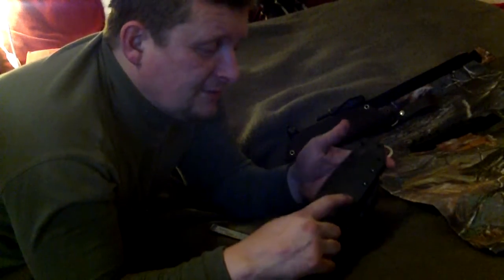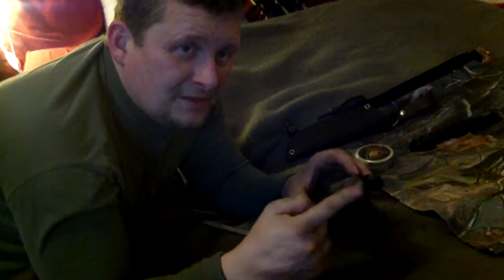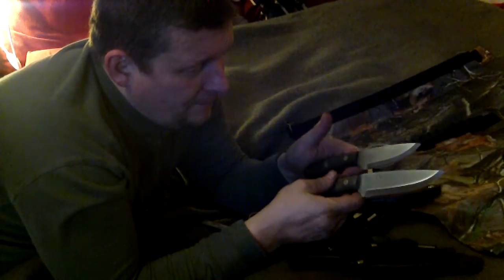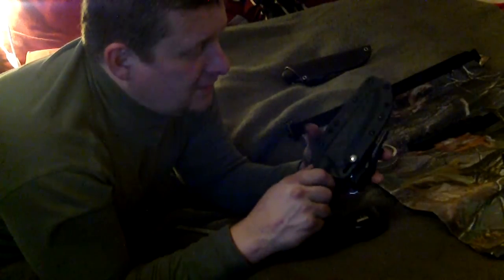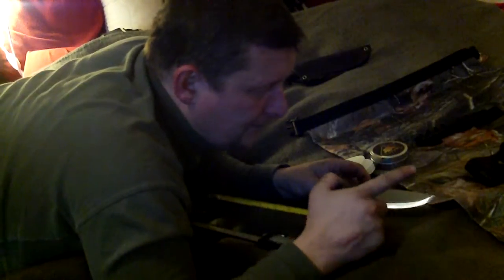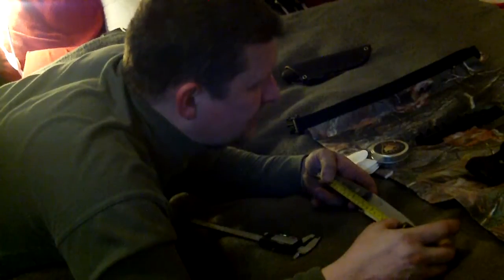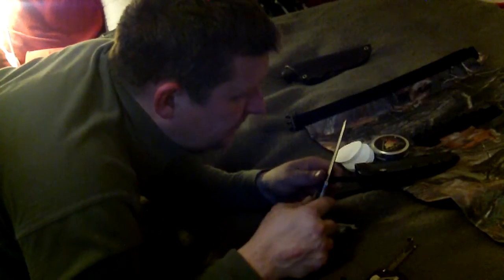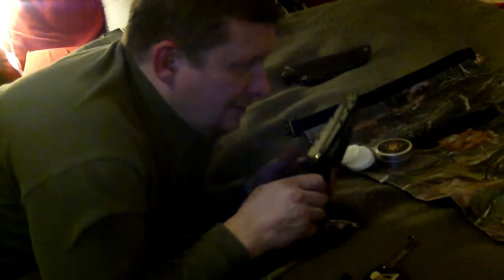✔DAVE CANTERBURY PLSK1 (Pathfinder School Knife) Short Overview -German -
here i show you me new knife from dave canterbury's pathfinderschool: the plsk1